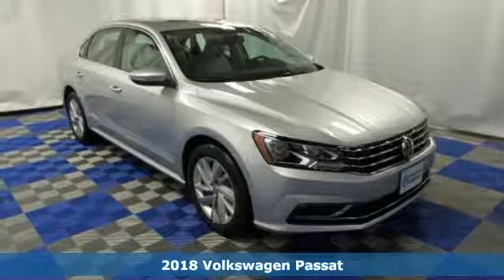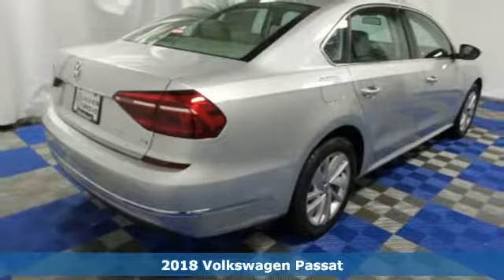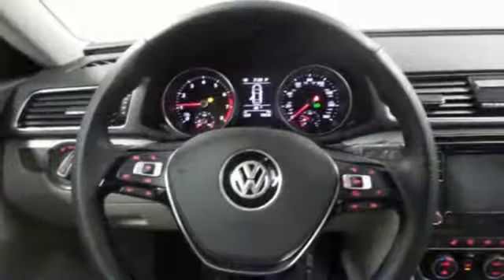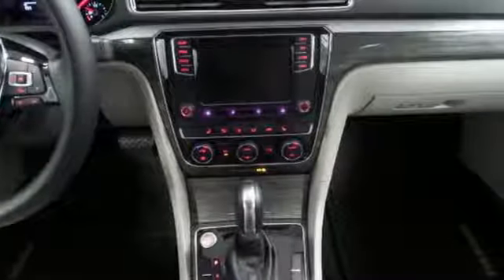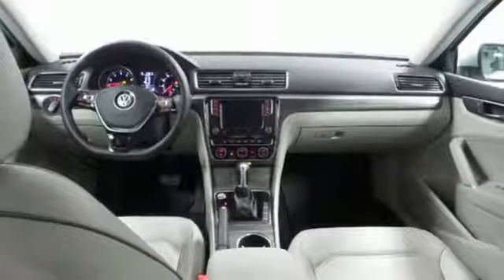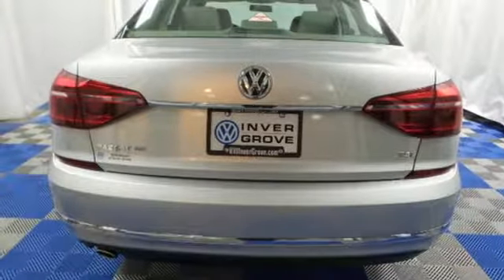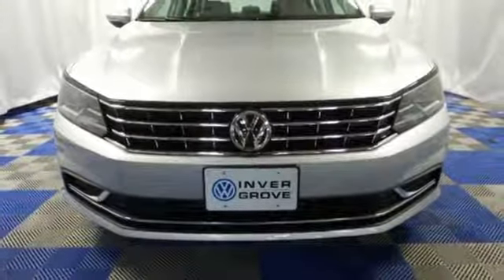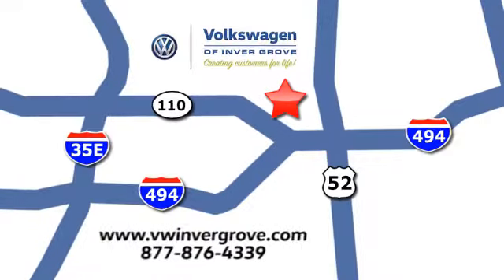New 2018 Volkswagen Passat Saint Paul MN Minneapolis, MN #85031 - SOLD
Year: 2018
Make: Volkswagen
Model: Passat
Trim: 2.0T SE
Engine: 2.0L TSI
Transmission: 6-Speed Automatic with Tiptronic
Color: Silver
Interior: MOONROCK GREY-MP
Stock #: 85031
VIN: 1VWBA7A31JC004790
MOONROCK GREY-MP Artificial Leather. Turbo! Gasoline! At Volkswagen of Inver Grove we create customers for life by offering a Pro Certified Lifetime Warranty on this car. We also include your first oil change for FREE!! Thank you for taking the time to look at this great-looking 2018 Volkswagen Passat. You just simply can't beat a Volkswagen product. At Volkswagen of Inver Grove we create customers for life!

Address:
1325 50th Street East